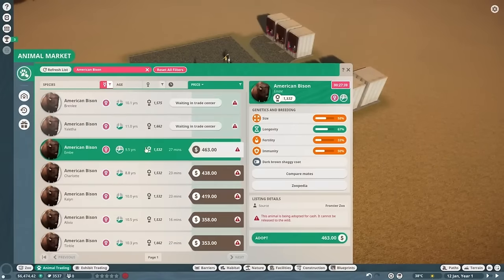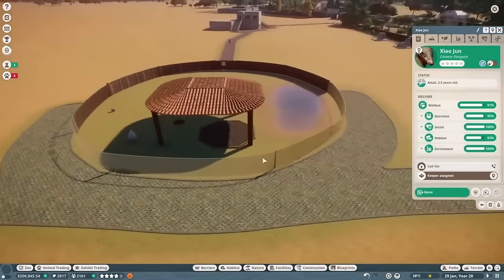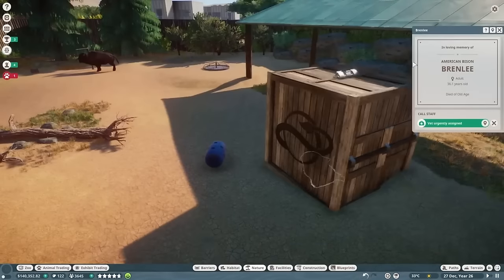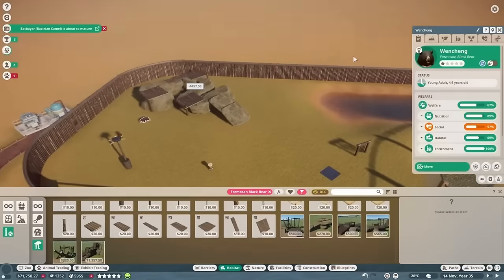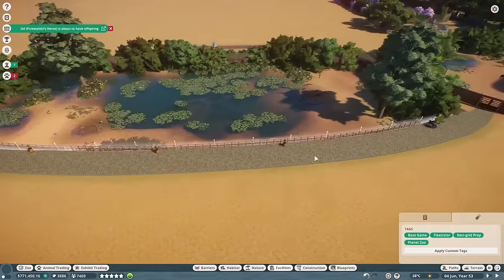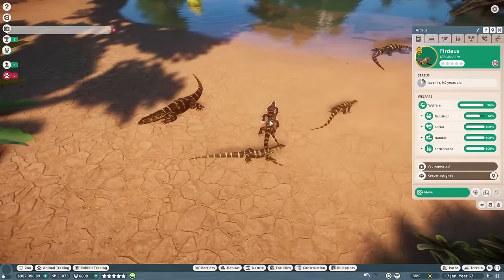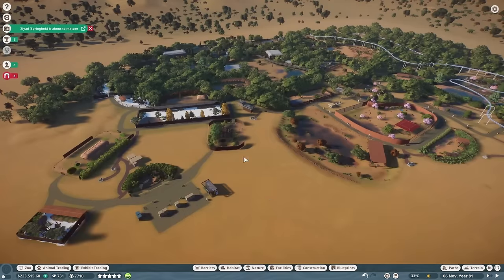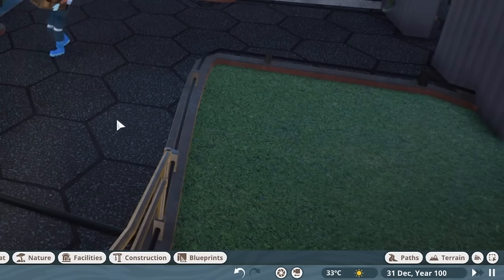I Spent 100 Years Making a Zoo in Planet Zoo | Supercut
Here is the full 'supercut' or 'movie' of the 4 videos I made all building up to having a 100-year zoo. Enjoy!!!